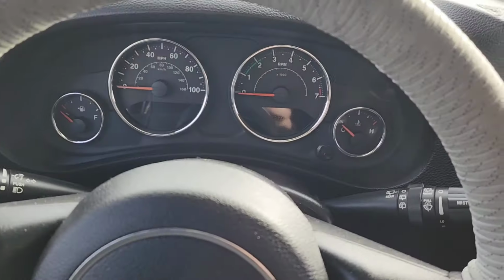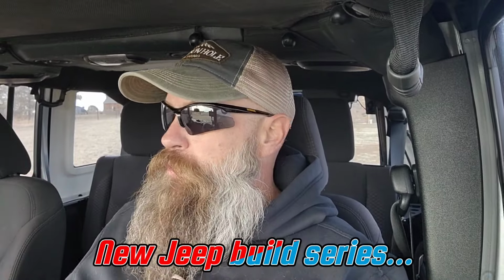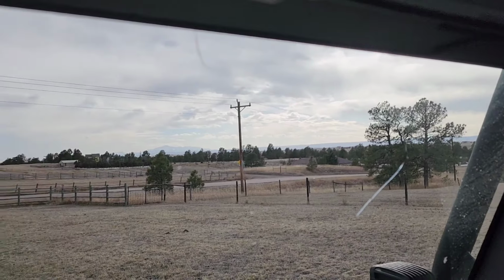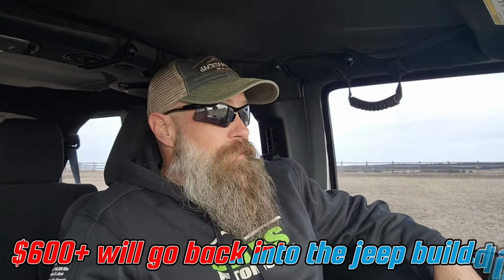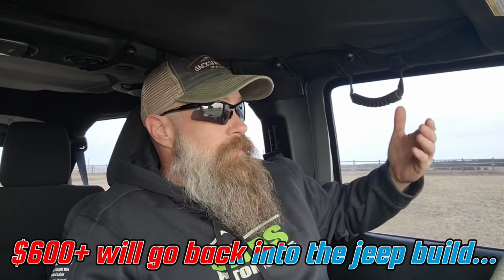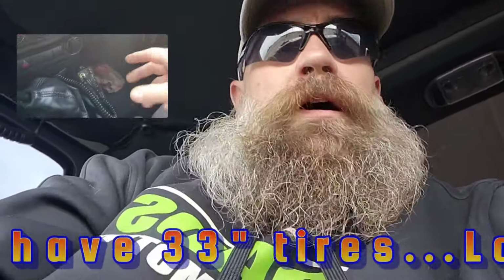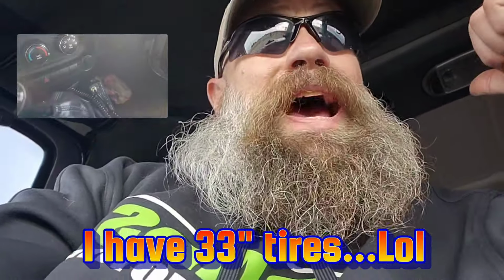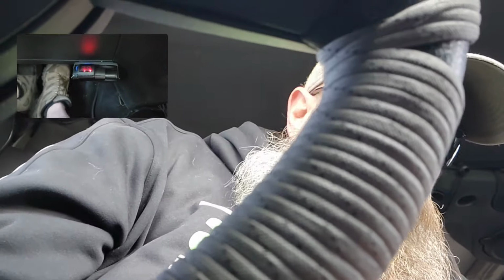The New Jeep Reveal!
This is the NEW direction the channel is going!